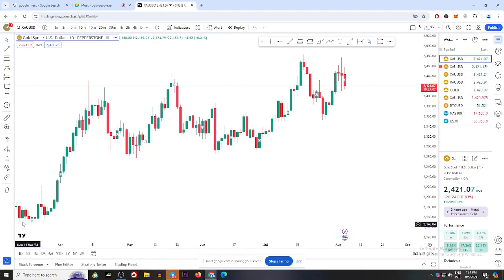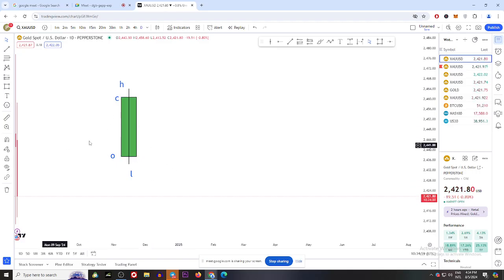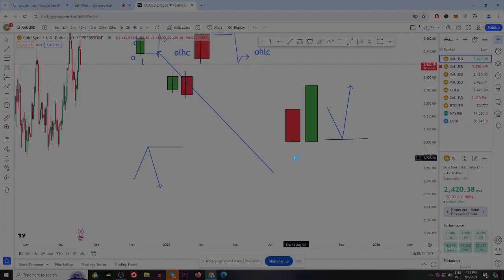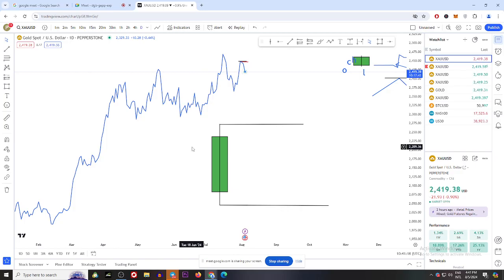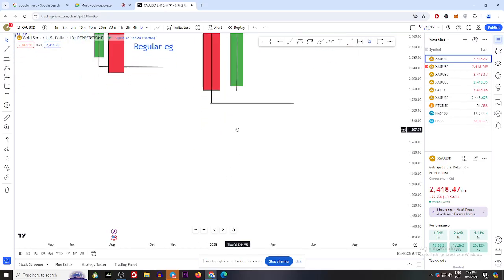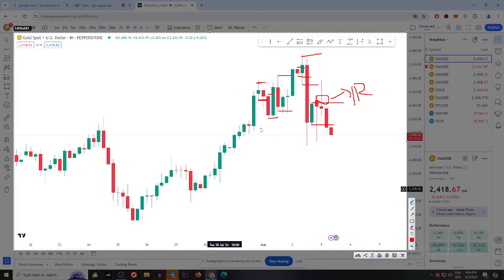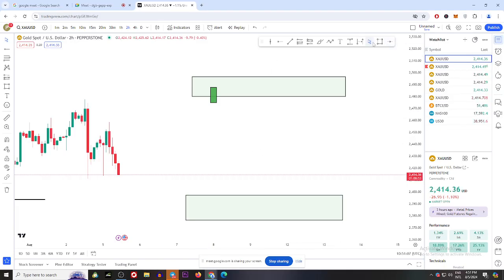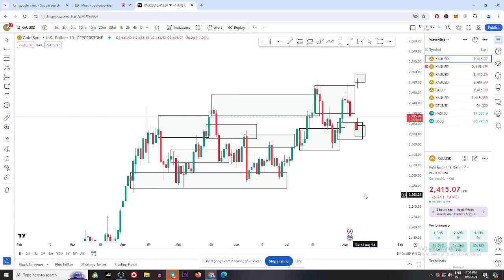MSnR | malaysian engulfing strategy | malaysian trading strategy | malaysian snr trading course